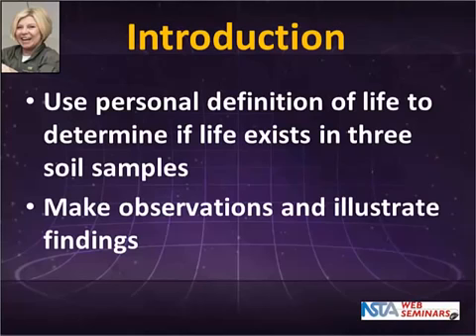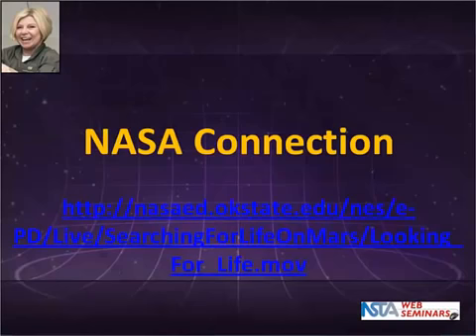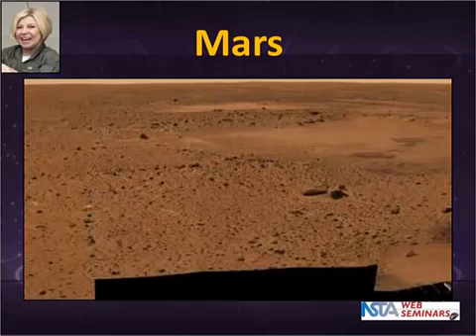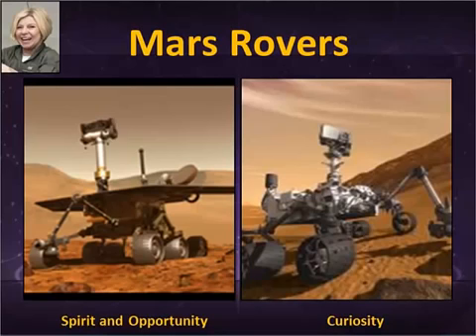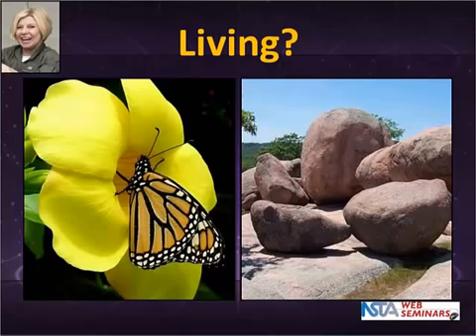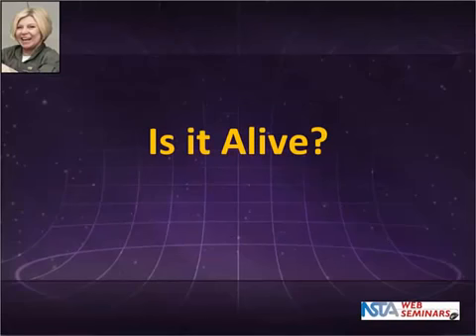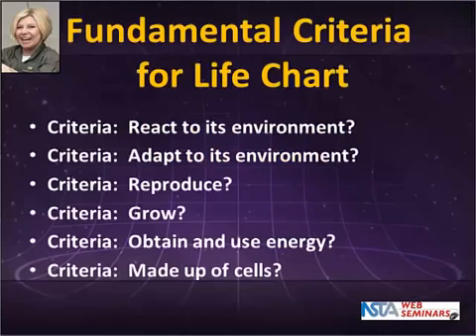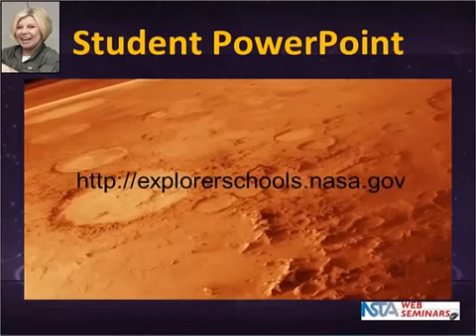NSTA Web Seminar - Properties of Living Things: Searching For Life on s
This is a recording of a NSAS Explorer Schools Lesson Plan presented on the NASA-NSTA Web Seminars Series.

-NSTA Web Seminars are free, 90-minute, live professional development experiences that use online learning technologies to allow participants to interact with nationally acclaimed experts, NSTA Press authors, and scientists, engineers, and education specialists from NSTA partner organizations.-

Description from the NSTA Learning Center:

This Web Seminar took place on  10, 2017 from 6:30 p.m. to 8:00 p.m. Eastern Time. Presenting was ti Phipps, NASA Explorer Schools Education Specialist. In this Seminar, Ms. Phipps discussed the characteristics of life on Earth and explained how NASA uses that information to look for life on other planets.

The PowerPoint, related resources from the NSTA Learning Center, and web links from the presentation are now contained in the resource collection avaiable on NSTA Learning Center: http:--learningcenter.nsta.org-products-symposia_seminars-NES2-webseminar7-3.aspx

This is the third presentation of the Properties of Living Things: Searching for Life on s program and it will be repeated throughout the academic year. Ms. Phipps gave an overview of classroom activities that help students investigate the characteristics of life. She also talked about the probes and other devices scientists use to search for life on other planets, particularly the equipment used to explore s.

Forty-three (43) participants were present at the live Web Seminar in addition to the presenter and NSTA staff. Participating educators represented the states of Alabama, California, Connecticut, Florida, Georgia, Illinois, yland, Massachusetts, Michigan, Minnesota, Missouri, Nevada, New Hampshire, New Jersey, New York, North Carolina, Ohio, Pennsylvania, South Carolina, Texas, Vermont, Virginia, and Wisconsin. In addition, four participants joined the program from locations outside of the United States: Brazil, Dominica, Puerto Rico, and Turkey.

Seminar participants received one of the NSTA SciGuides. A certificate of attendance was deposited into participants My PD Record and Certificates area in the NSTA Learning Center for completing the evaluation form at the end of the program.

Here are some comments provided by the participants at the end of the Web Seminar: -I believe I need programs like this to encourage my little future STEM professionals to become excited about working towards their goal(s) and completing those goals.- -Added resources to use in my astrobiology unit, and especially the soil testing activity. I plan to look into joining Explorer Schools.- -Awesome connections to earth science.- -I love learning about all of these lessons dealing with s. These lessons are wonderful.-

Thanks to the participants and the presenter for the learning opportunity, the interactions, and a job well done!